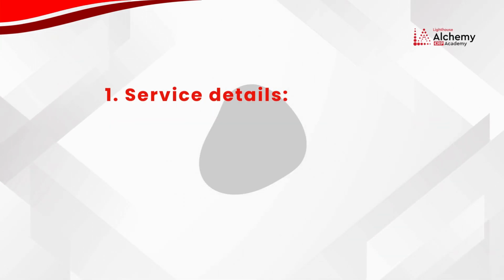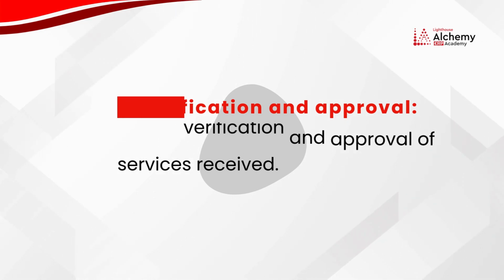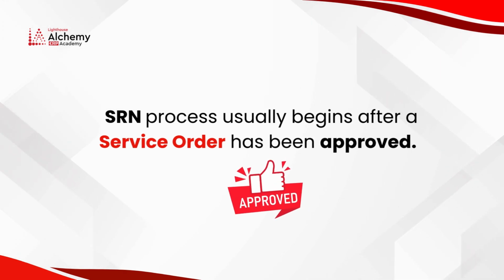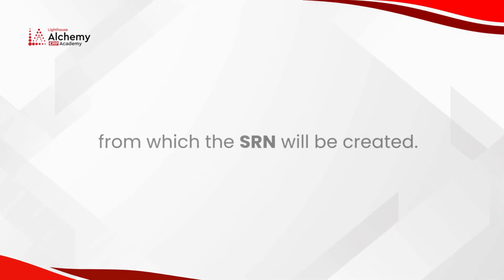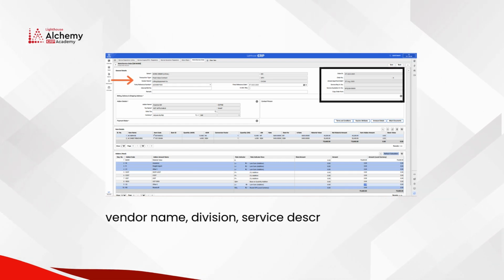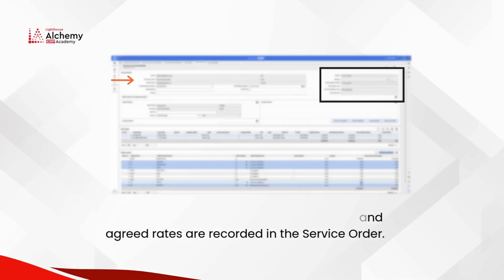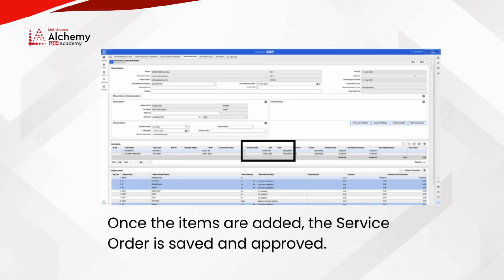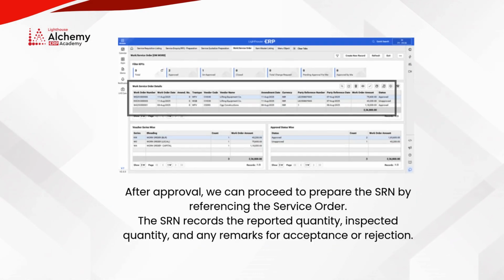Lighthouse ERP | 10 SRN Important Processes in Lighthouse ERP | SRN to Service Billing Explained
Welcome back to Lighthouse Alchemy ERP Academy!
In this session, we’re exploring the SRN (Service Receipt Note) process in Lighthouse ERP – from Service Order → SRN Preparation → Verification → Bill Passing.

🔹 What you’ll learn in this video:

Purpose of SRN: verifying, tracking & managing services.
How to prepare SRN from a Service Order.
Verification & approval workflow.
Bill passing & vendor invoice matching.
Benefits: accurate records, quality control, compliance, vendor management.
The SRN process ensures smooth service billing by linking services received with finance & vendor accountability.

erp demo
erp tutorial
erp software demo malayalam
erp sap
erp software demo bangla
erp system
lighthouse erp
lighthouse
lighthouse alchemy
alchemy erp academy
erp education
erp learning
manufacturing erp

👉 Watch till the end to see how Lighthouse ERP simplifies Service Billing for Services!